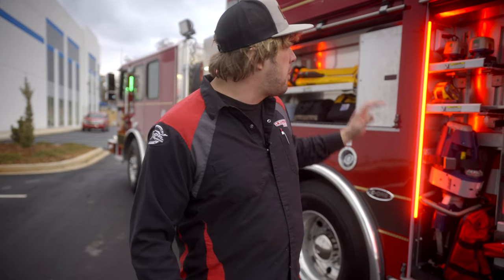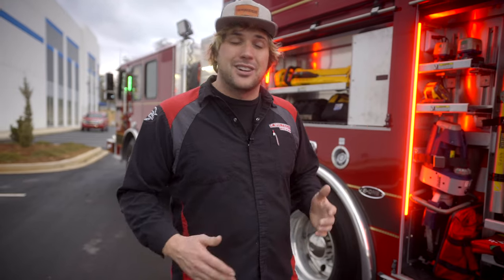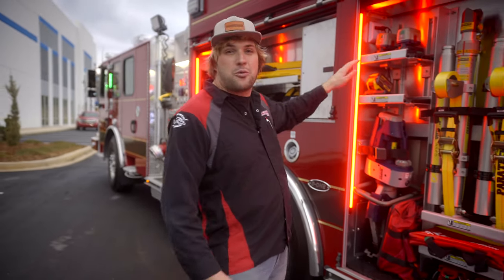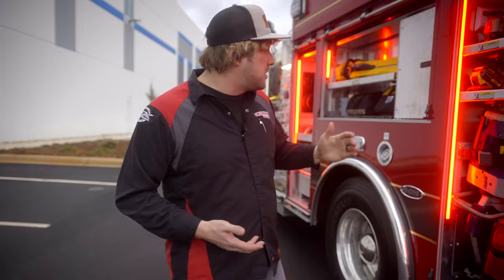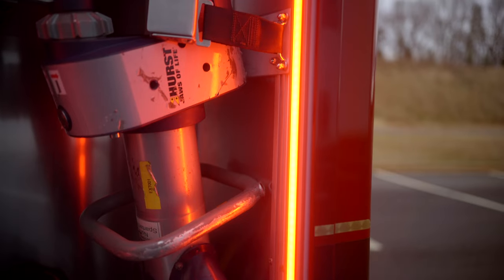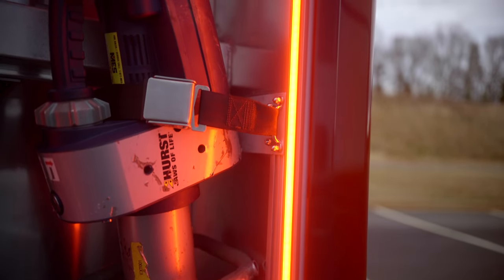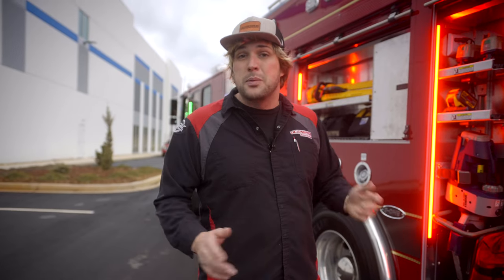FireTech Compartment Lights are available in Red!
FireTech Compartment Lights are the most durable on the market! We have literally never had a failure! They're made of extruded aluminum and LEDs are epoxy-potted to the circuit board.